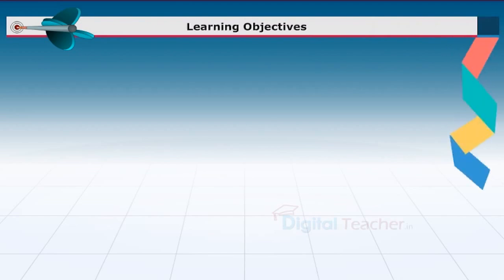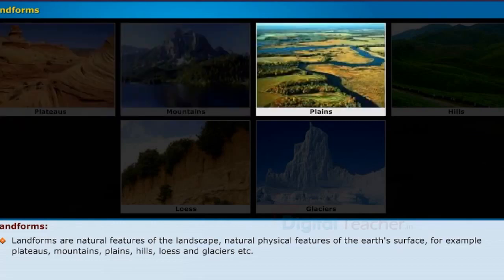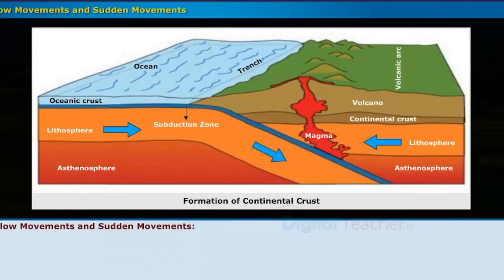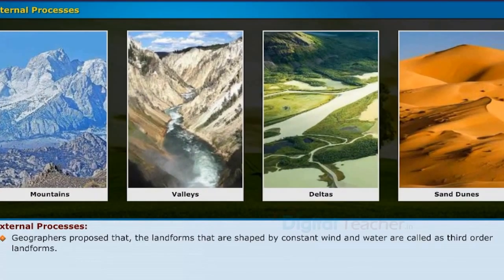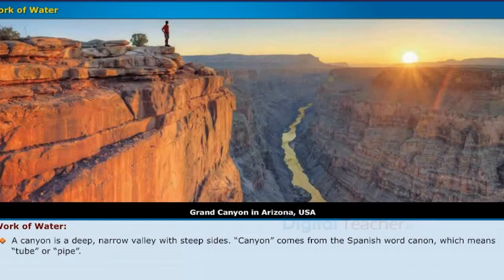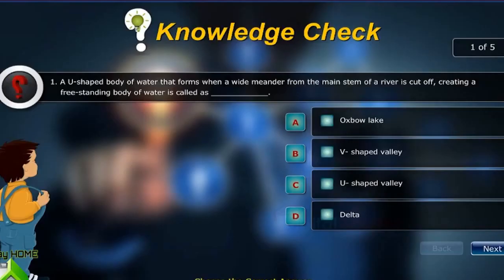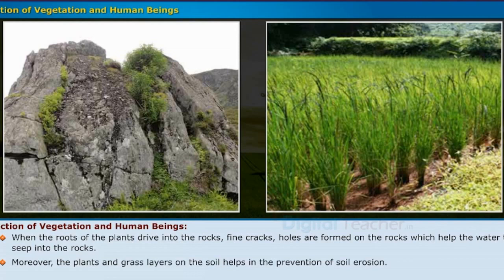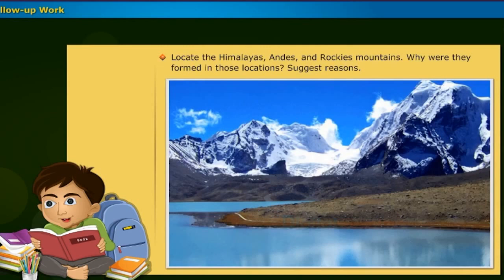9th Class | Social | Chapter 2 | The Natural Realms Of The Earth : Lithosphere